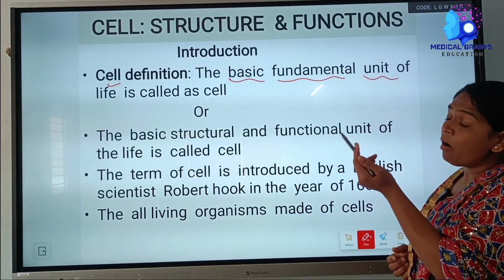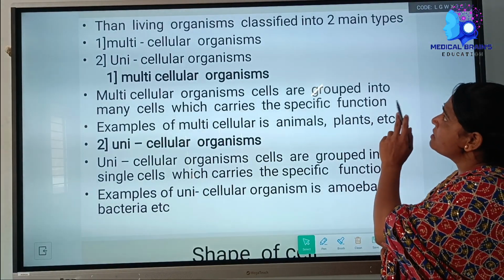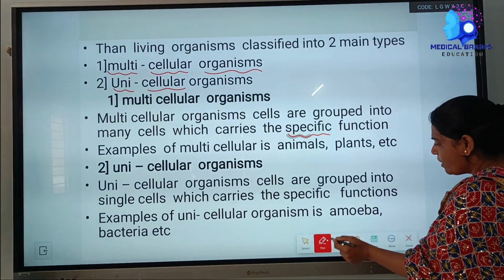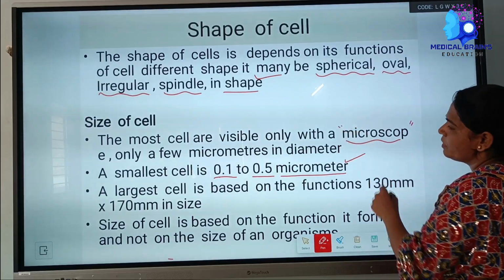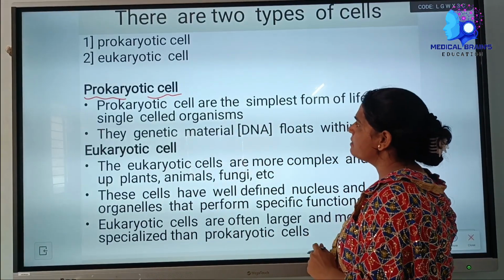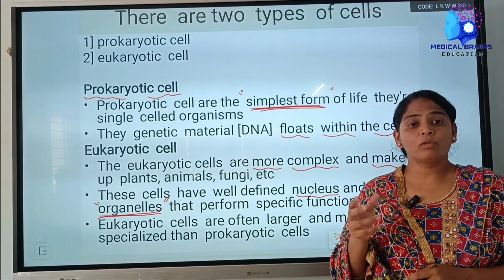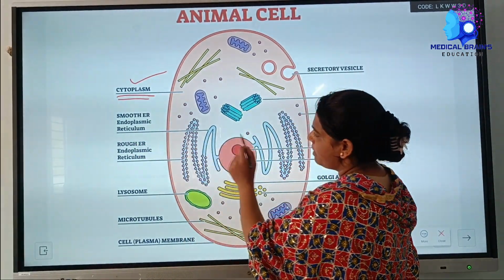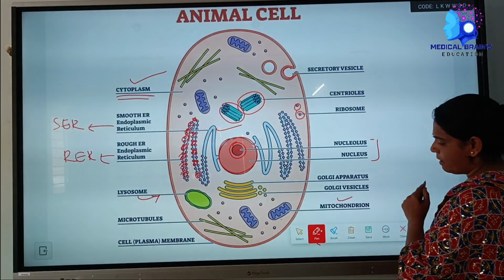🧬 Introduction of Cell Biology | ಕೋಶ ಜೀವಶಾಸ್ತ್ರದ ಪರಿಚಯ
ಈ ವೀಡಿಯೊದಲ್ಲಿ Cell Biology (ಕೋಶ ಜೀವಶಾಸ್ತ್ರ) ಎಂದರೇನು, ಕೋಶದ ಮಹತ್ವವೇನು ಮತ್ತು ಜೀವಿಗಳ ದೇಹದಲ್ಲಿ ಕೋಶಗಳು ಹೇಗೆ ಪ್ರಮುಖ ಪಾತ್ರ ವಹಿಸುತ್ತವೆ ಎಂಬುದನ್ನು ಸರಳವಾಗಿ ಕನ್ನಡದಲ್ಲಿ ವಿವರಿಸಲಾಗಿದೆ.

📚 ಈ ವೀಡಿಯೊದಲ್ಲಿ ತಿಳಿಯುವ ಪ್ರಮುಖ ವಿಷಯಗಳು:

🔹 Cell Biology ಎಂದರೇನು?
🔹 Cell (ಕೋಶ) ಎಂದರೇನು?
🔹 ಕೋಶದ ಮೂಲಭೂತ ರಚನೆ
🔹 ಕೋಶದ ಪ್ರಮುಖ ಅಂಗಕಗಳು (Cell Organelles)
🔹 Cell Membrane – ಕೋಶ ಪೊರೆ
🔹 Cytoplasm – ಕೋಶದ್ರವ್ಯ
🔹 Nucleus – ಕೋಶಕೇಂದ್ರ
🔹 Mitochondria – ಮೈಟೋಕಾಂಡ್ರಿಯಾ
🔹 Ribosomes – ರೈಬೋಸೋಮ್‌ಗಳು
🔹 Endoplasmic Reticulum – ಎಂಡೋಪ್ಲಾಸ್ಮಿಕ್ ರೆಟಿಕ್ಯುಲಮ್
🔹 Golgi Apparatus – ಗಾಲ್ಗಿ ಅಂಗಕ
🔹 Lysosomes – ಲೈಸೋಸೋಮ್‌ಗಳು
🔹 Plant Cell ಮತ್ತು Animal Cell ನಡುವಿನ ಮೂಲಭೂತ ವ್ಯತ್ಯಾಸ
🔹 ಜೀವಿಗಳಲ್ಲಿ ಕೋಶಗಳ ಮಹತ್ವ

🎓 ಈ ವಿಷಯವು PUC Science, DMLT, B.Sc MLT, Nursing, Paramedical ಮತ್ತು Allied Health Science ವಿದ್ಯಾರ್ಥಿಗಳಿಗೆ ಉಪಯುಕ್ತವಾಗಿದೆ.

📌 Cell Biology ಯ ಮೂಲಭೂತ ಪರಿಕಲ್ಪನೆಗಳನ್ನು ಸುಲಭವಾಗಿ ಅರ್ಥಮಾಡಿಕೊಳ್ಳಲು ಈ ವೀಡಿಯೊವನ್ನು ಸಂಪೂರ್ಣವಾಗಿ ವೀಕ್ಷಿಸಿ.